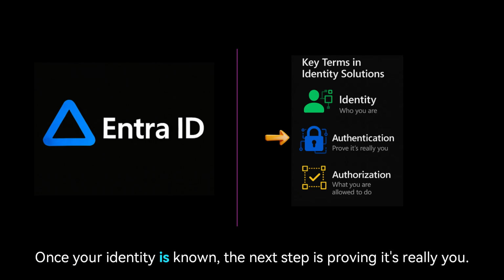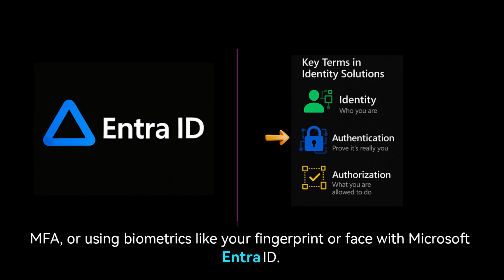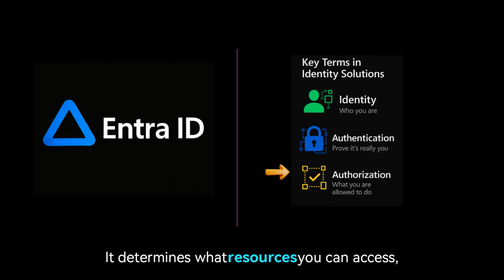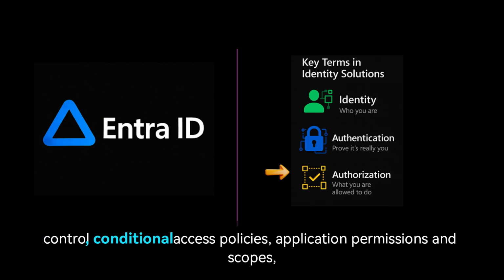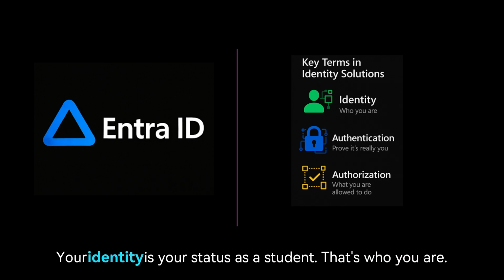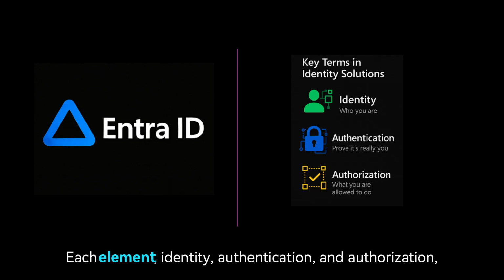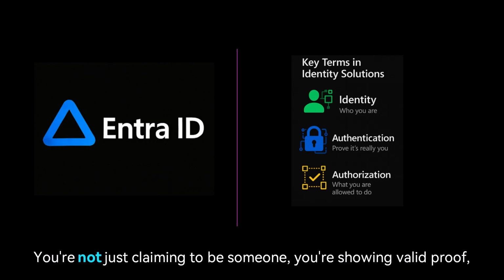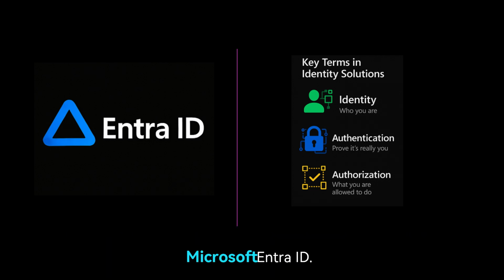Key terms in Identity Solution